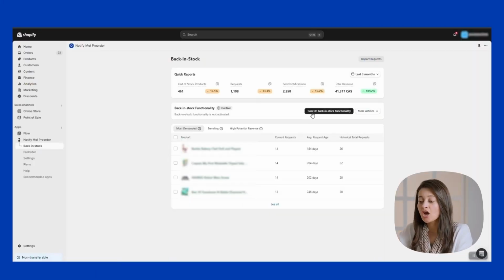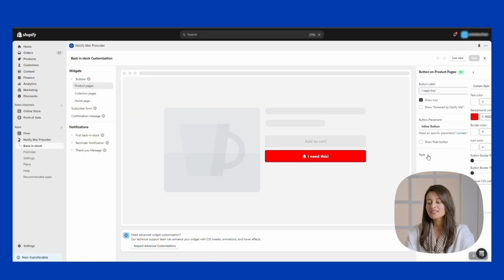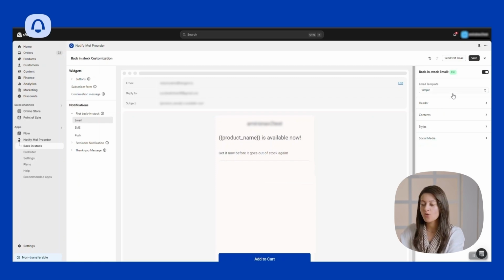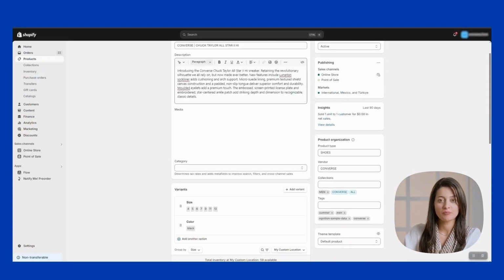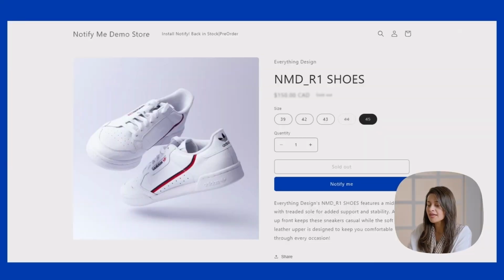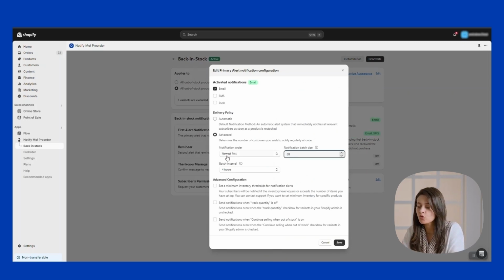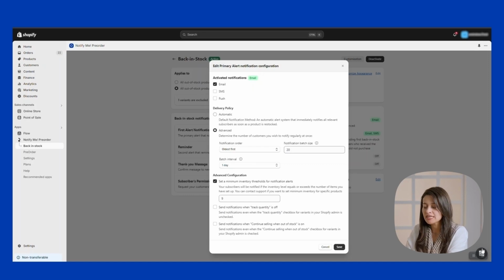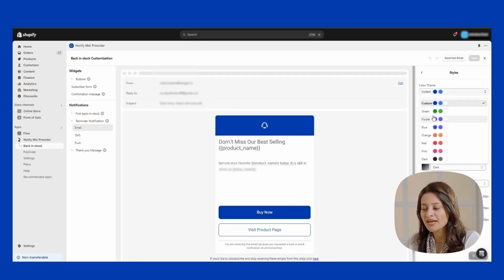Customize Back in Stock Widgets and Notifications on Shopify - Notify Me!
Learn how to add back in stock widgets to your collection and homepage, customize the design, customize the design of your Notify me button and restock email and SMS